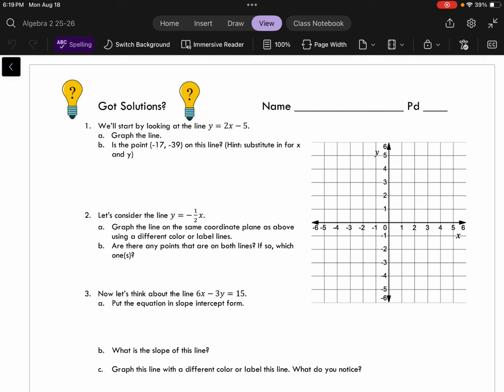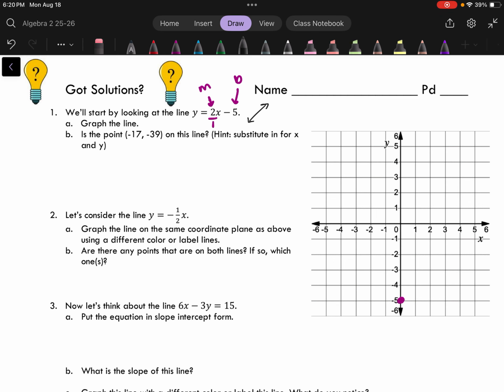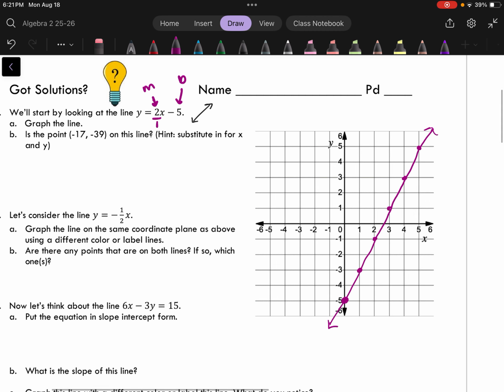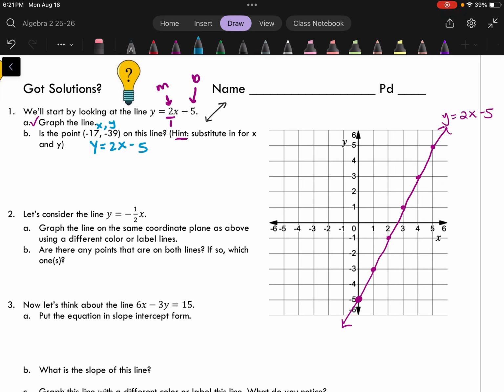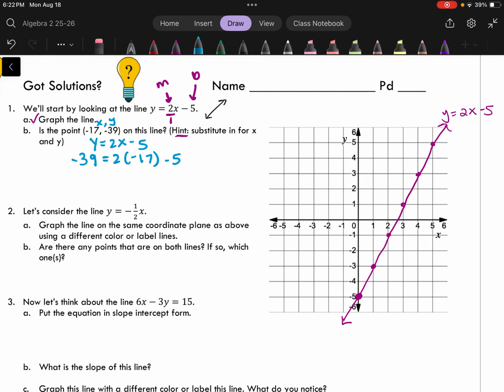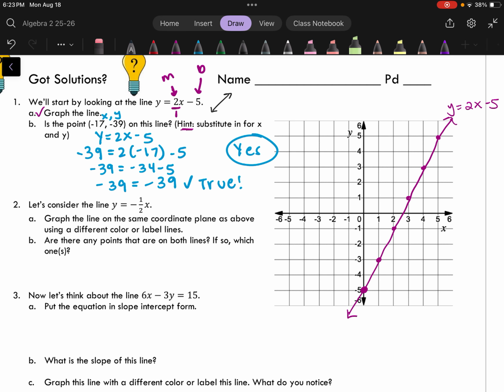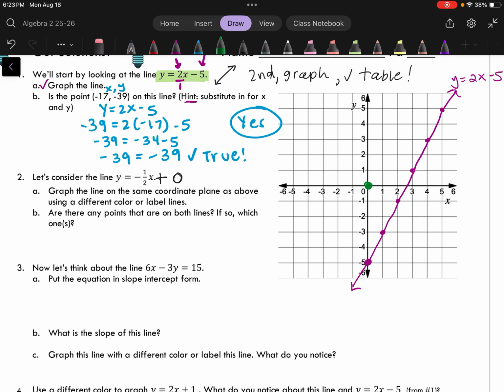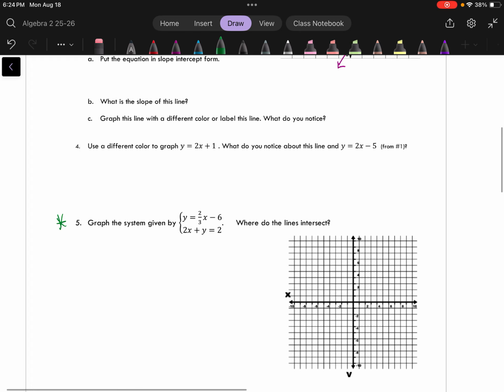Graphing Systems of Equations